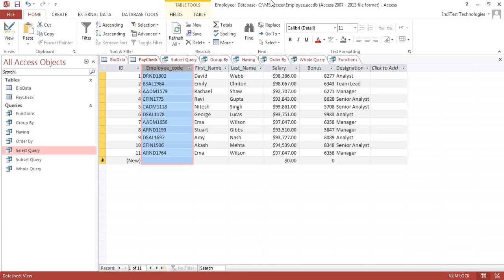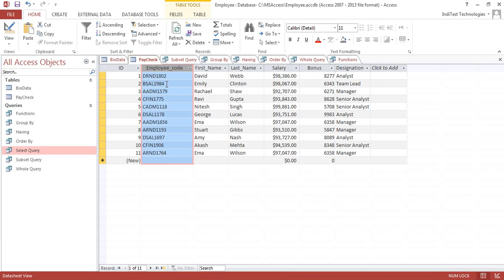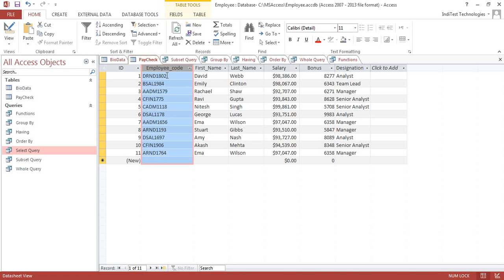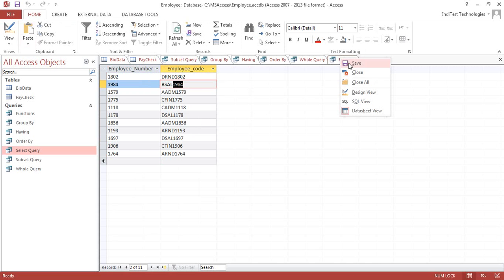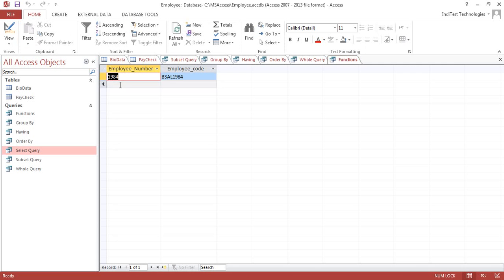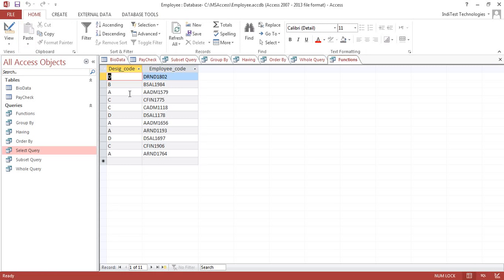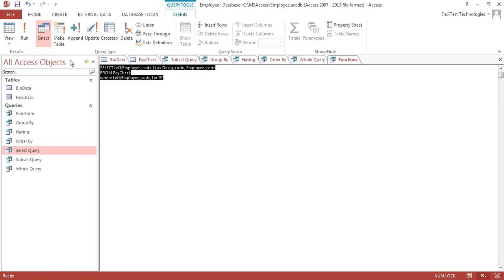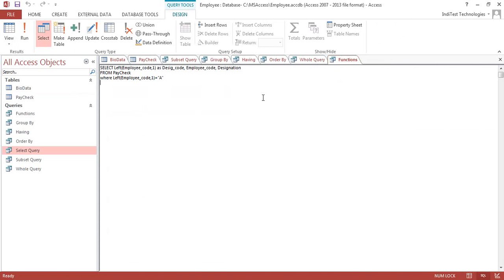3 20 Functions Text Left right